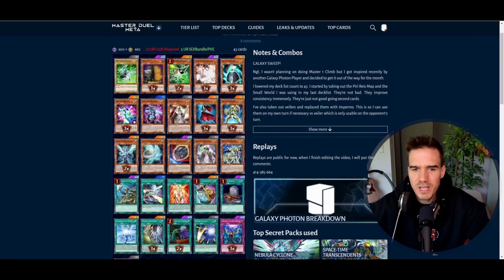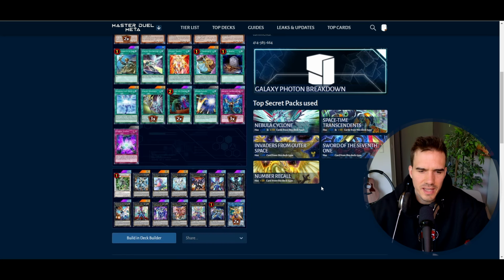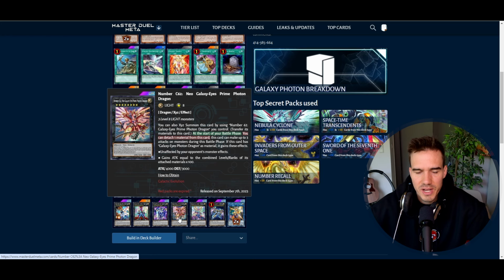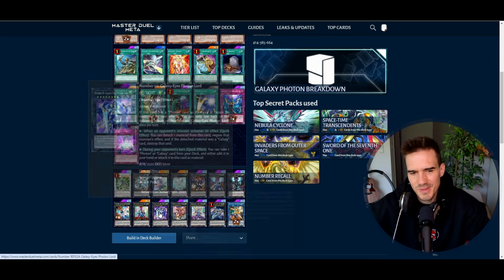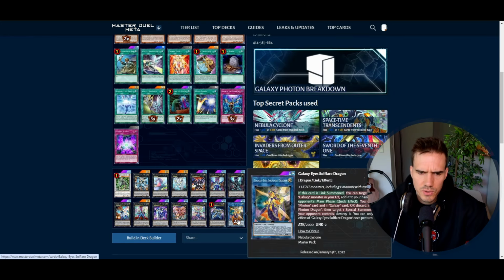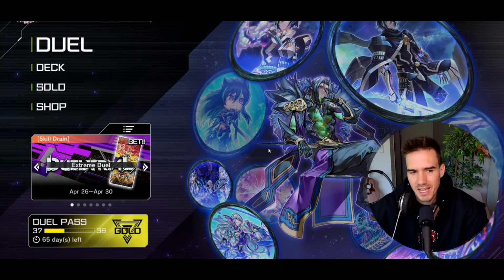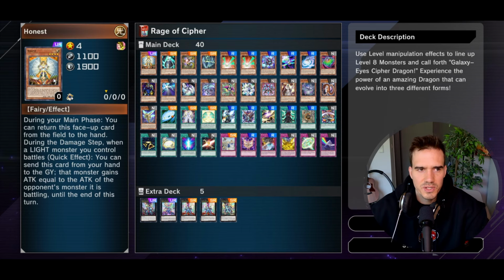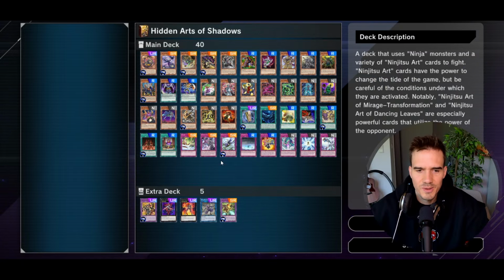MORE LEAKS! We are getting a NEW Structure Deck with THESE CARDS ...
NEW Structure deck?